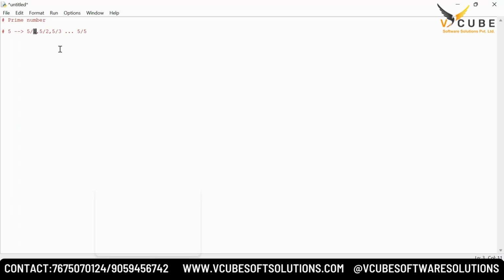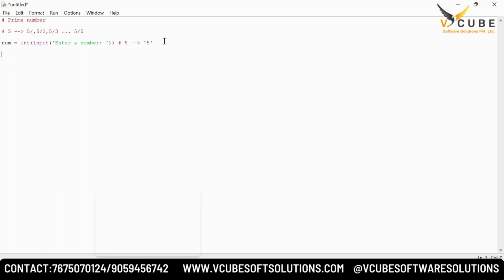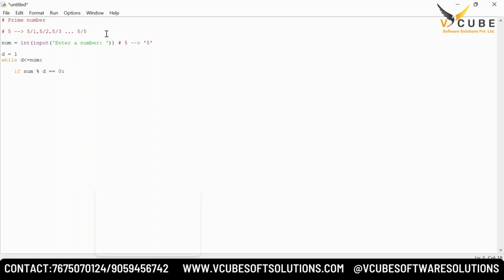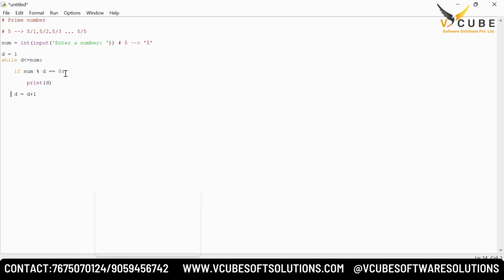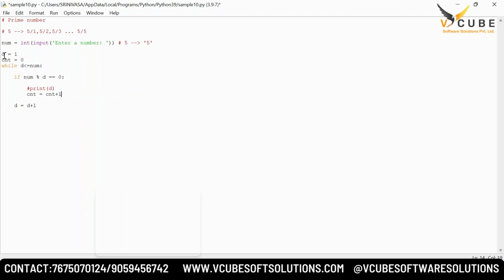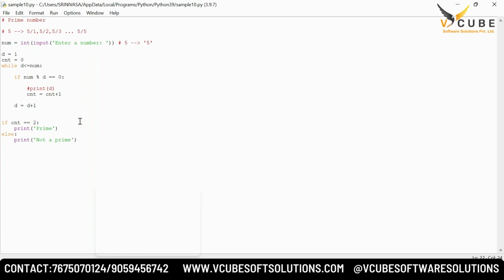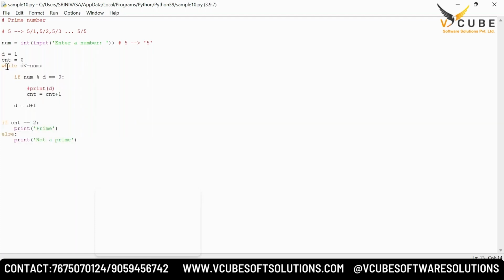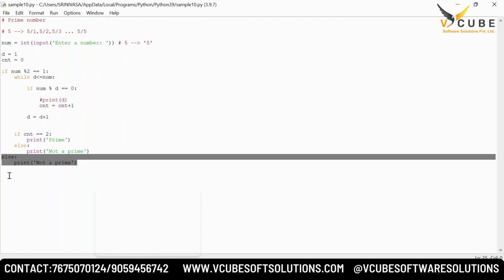Python programming | Prime Number in Python | V cube software solutions